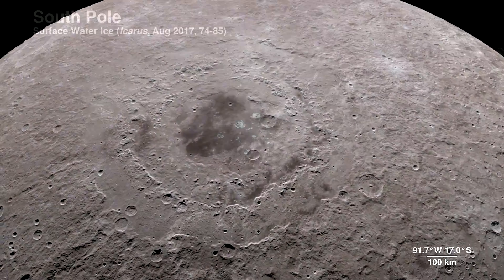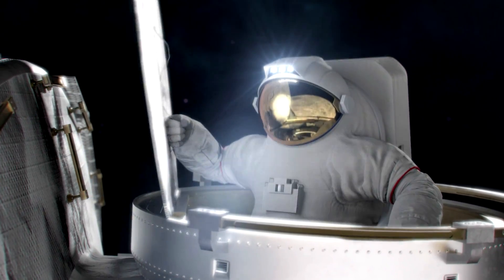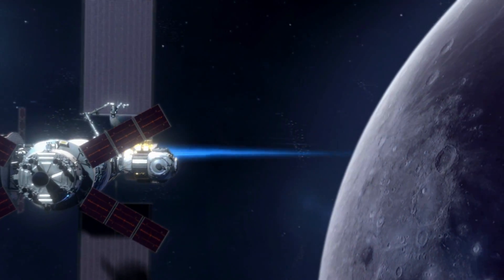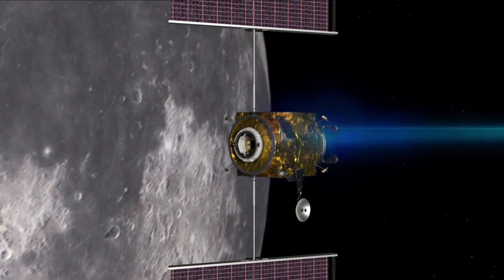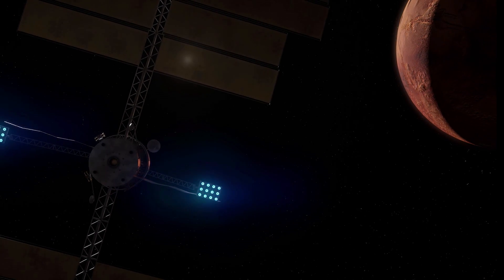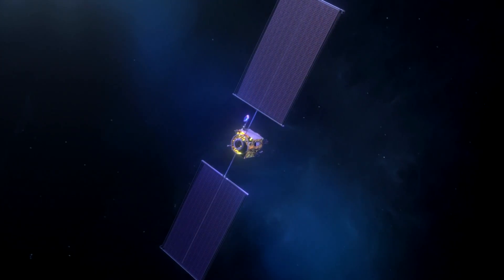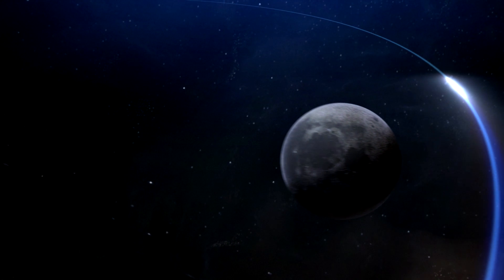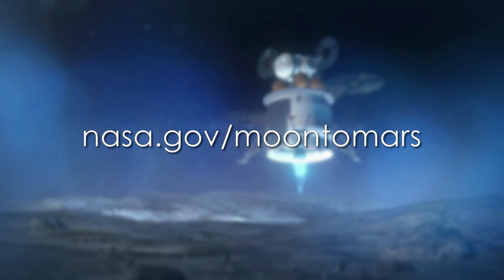Powering Our Return to the Moon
NASA announces the first partnership of its kind with MAXAR Technologies to power the future lunar orbiting station.

This video is available for download from NASA's Image and Video Library